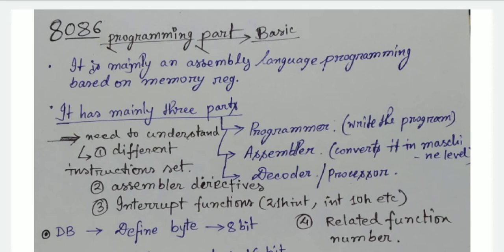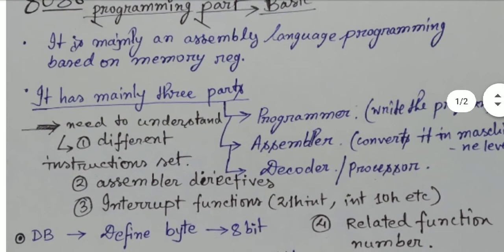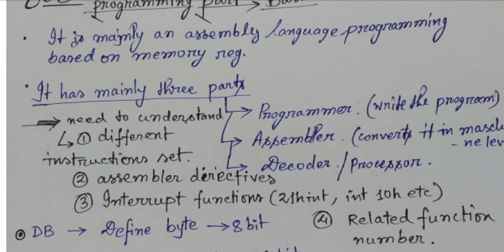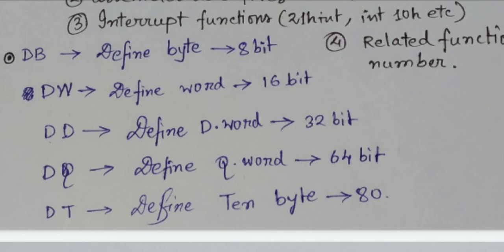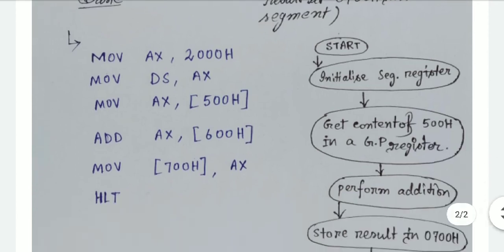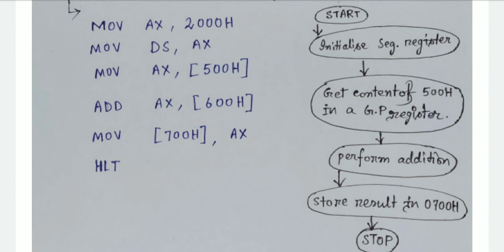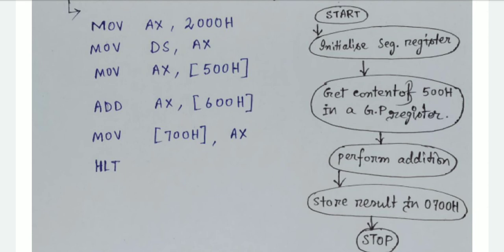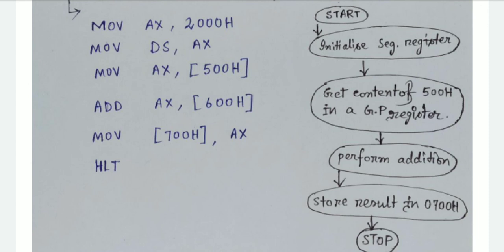8086 Programming part (basics with example) microprocessor programming 8086microprocessor #8086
8086 Processor Architecture. The assembly level programming 8086 is based on the memory registers. A Register is the main part of the microprocessors and controllers which are located in the memory that provides a faster way of collecting and storing the data.
Secondly, you need to understand about different instructions sets used in 8086 and then about different assembler directives and the interrupt functions (like int 21h, int 10h,etc) and the related function numbers (like, mov ah,02h , here 02h loaded in ah register) and about DOS/BIOS mode.